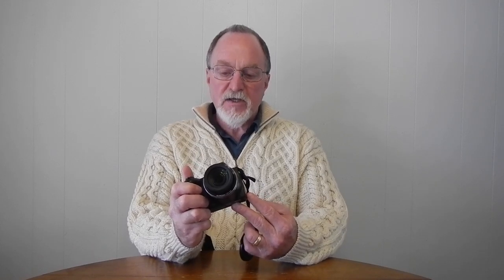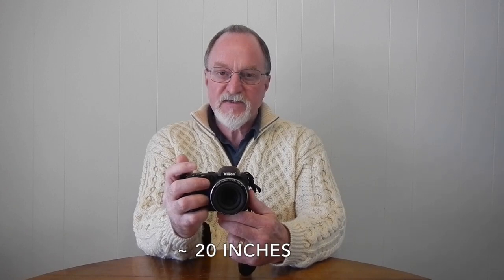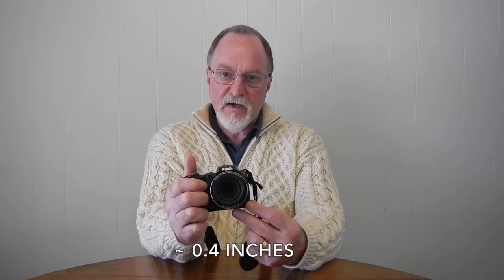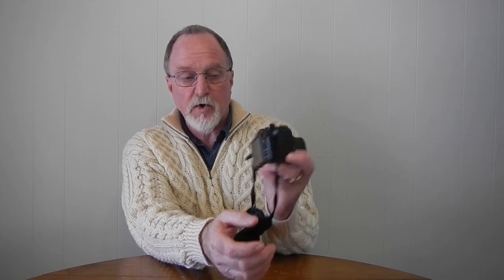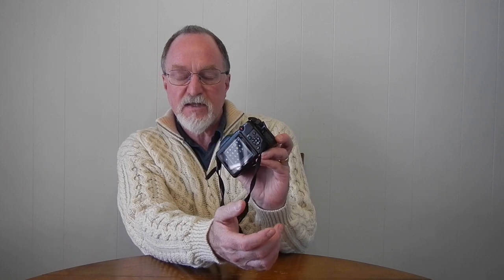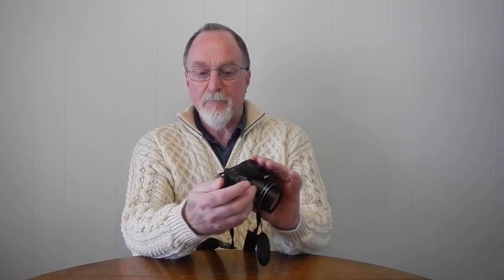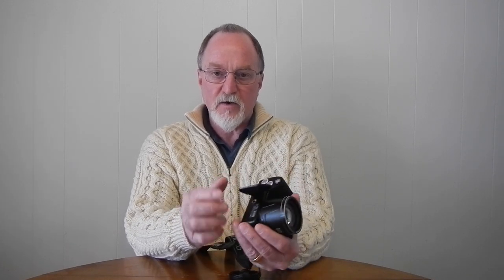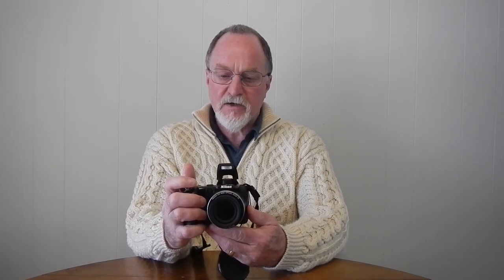52 Cameras: #194 – Nikon Coolpix L310